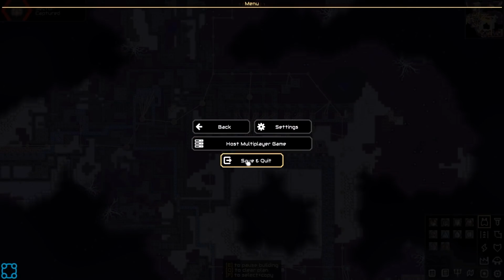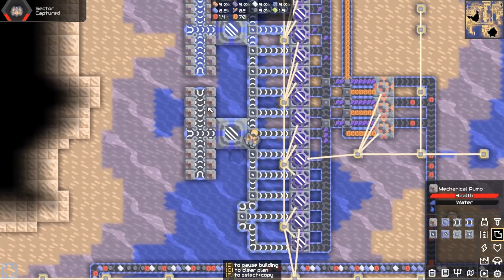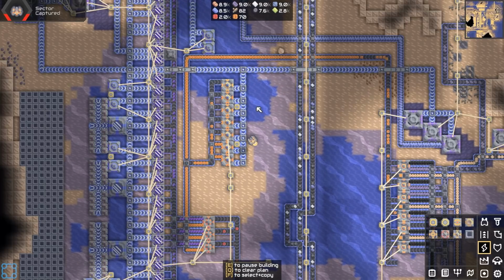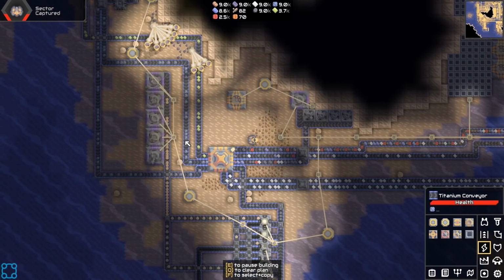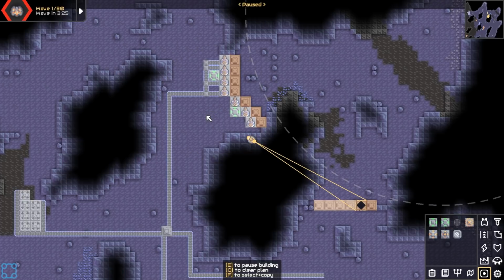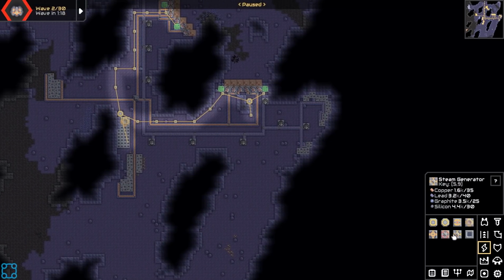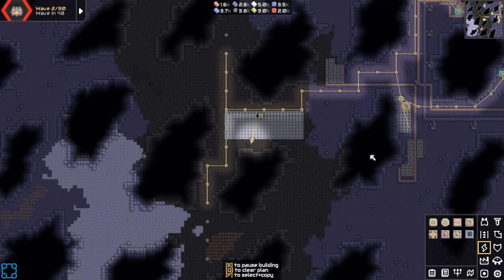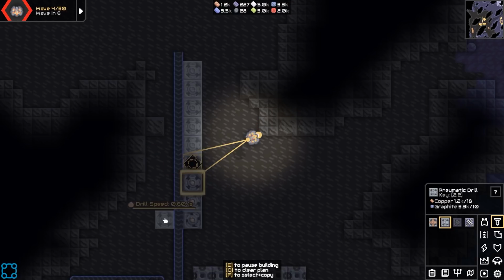The Sun Is Too Weak For My Power Thirst - Let's Play Mindustry [v6.0] - PC Gameplay Part 17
A sandbox tower defense game-- Create elaborate supply chains of conveyor belts to feed ammo into your turrets, produce materials to use for building, and defend your structures from waves of enemies.